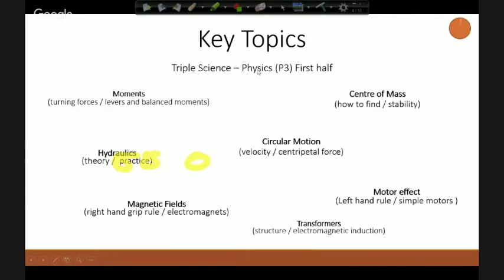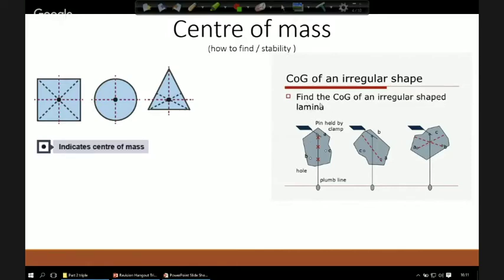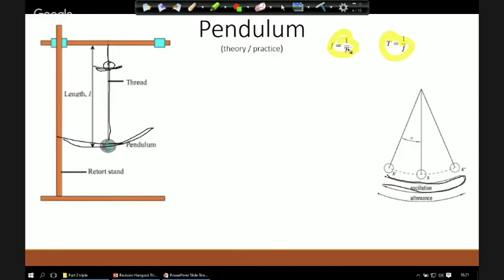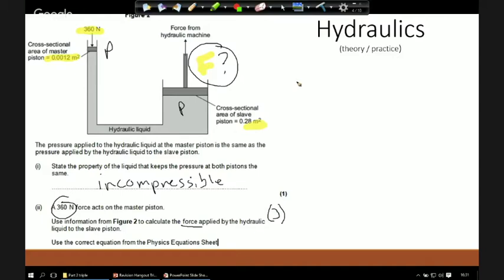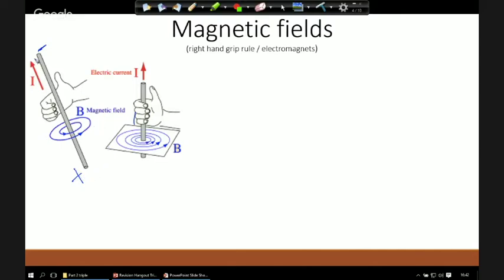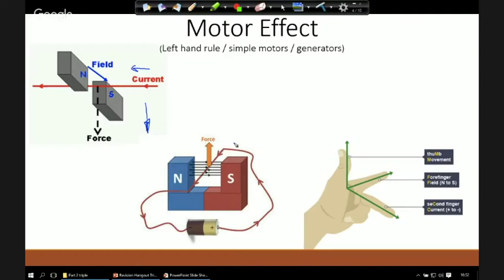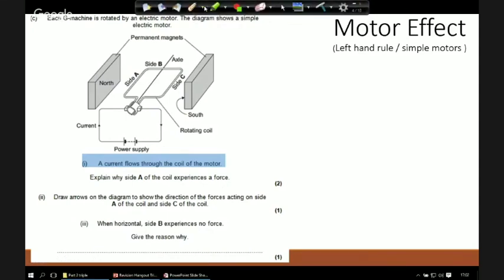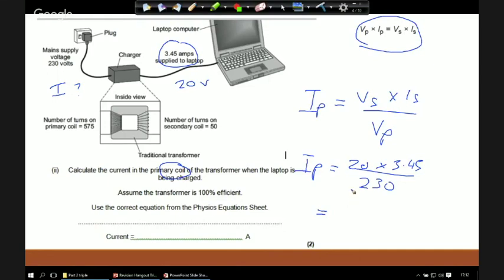Triple Science - Physics (Part II)